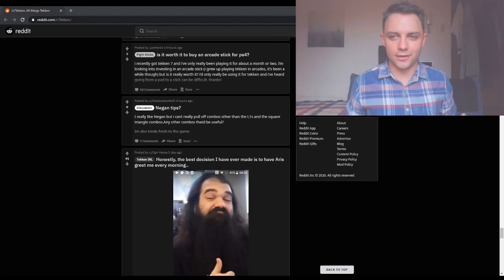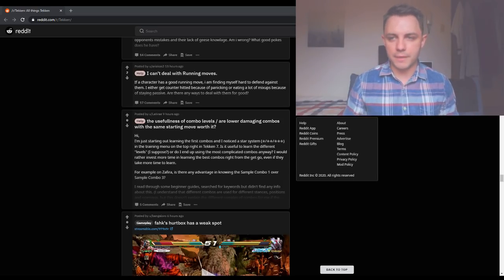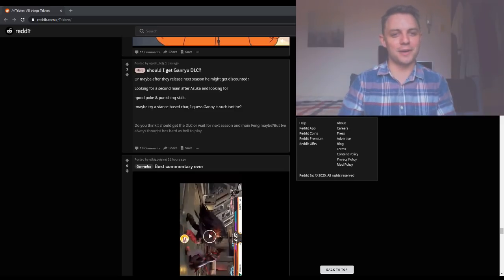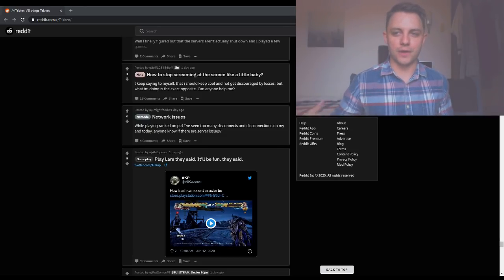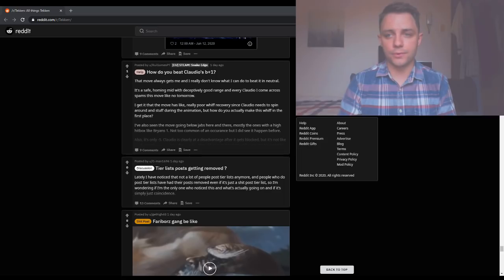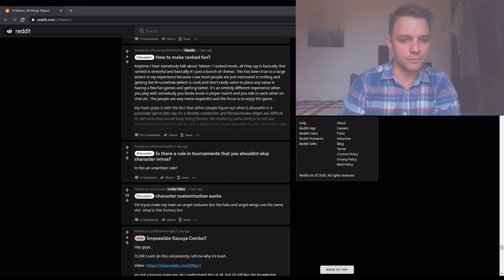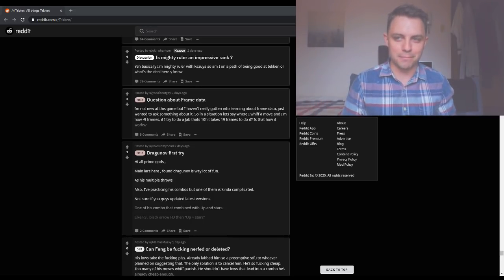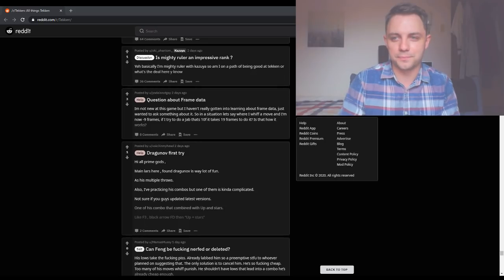Tekken & Coffee #2 - Monsoon Tilting